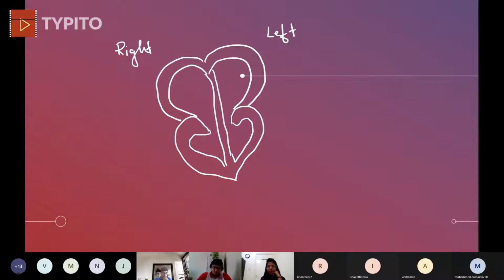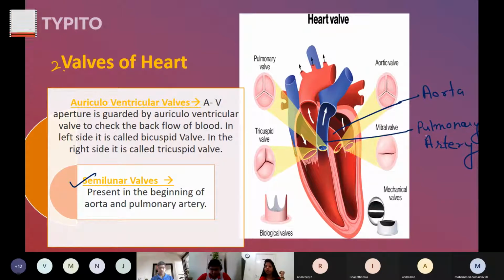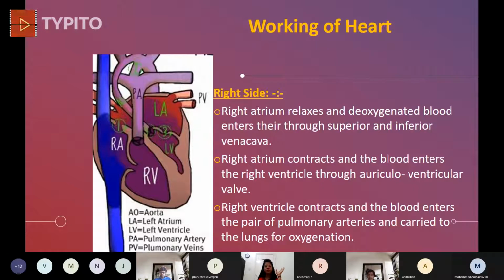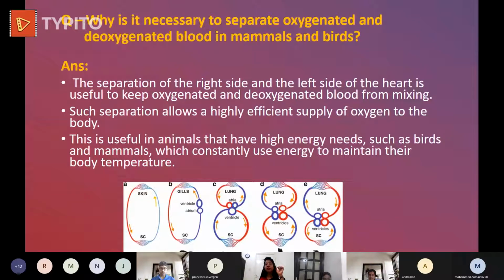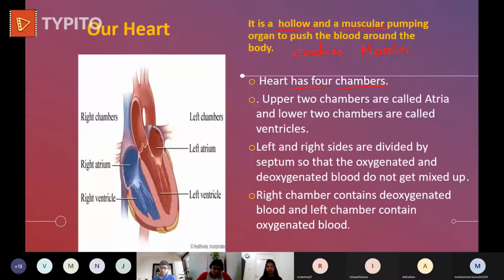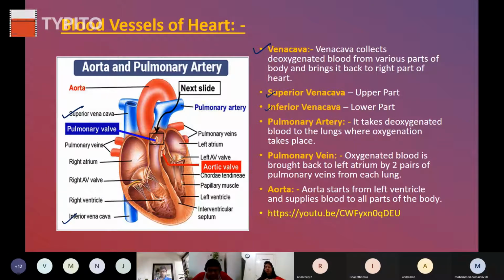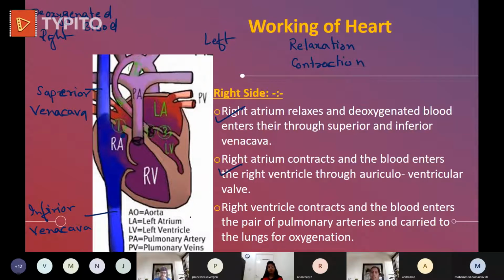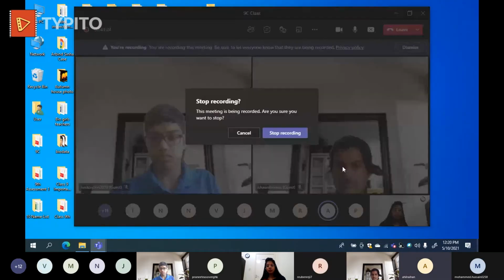Class:10:Biology:Life Processes: transport: Heart: Structure and Function